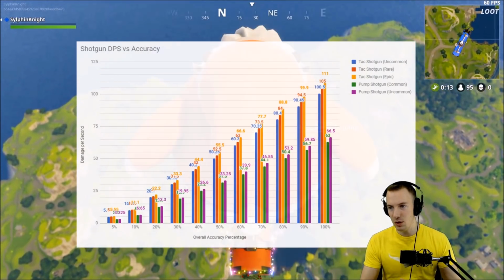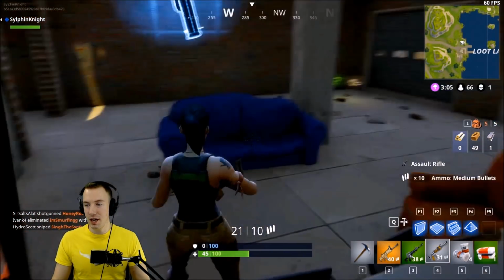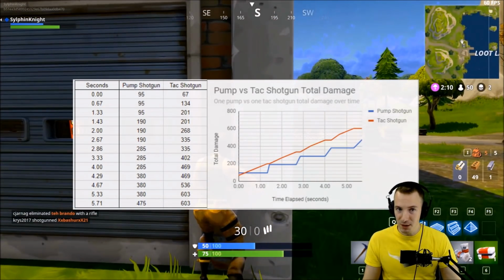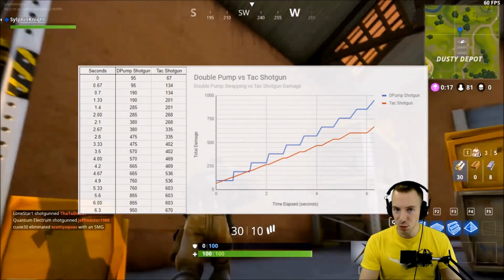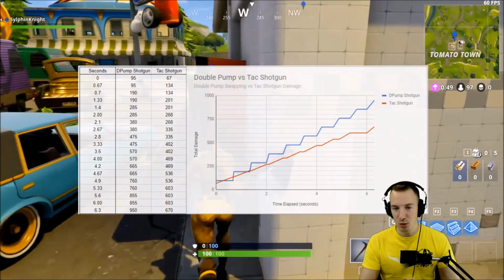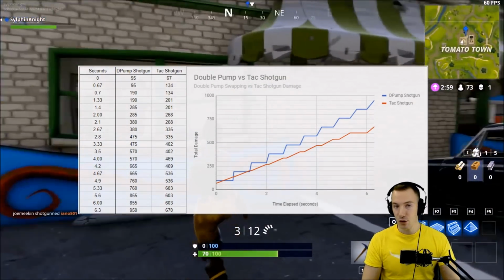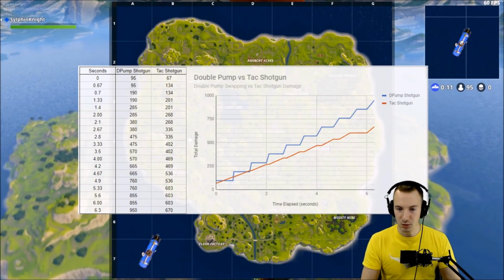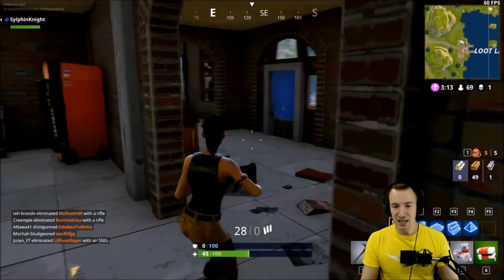MATH behind DOUBLE PUMP vs TACTICAL Shotguns - Which is better?! (Fortnite Battle Royal)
TLDR:
1. Pump shotgun has the advantage for instantaneous damage output and is better for 1 shotting or taking pot shots
2. Versus only one pump shotgun, the tactical will take 3 shots before the pump takes a second, which can be a huge advantage
3. Against the double pump method, the tactical still takes a second and third shot before the pumps second and third shot, meaning if one can two or three shot an enemy, the tactical has the advantage by mere miliseconds
4. If an engagement lasts longer than 1.4seconds, the double pump will always win in terms of total damage output
5. Given the double pump methods instantaneous damage potential and near equivalence to the tactical shotguns rate of fire, if one can mitigate the tactical shotgun's first or second shot with an obstacle or shield advantage, the math would most definitely be in the double pump methods favour

Support me and what I love by becoming a monthly patron

Come be a part of my friendly and inviting Discord server